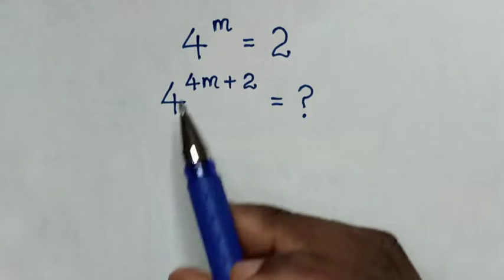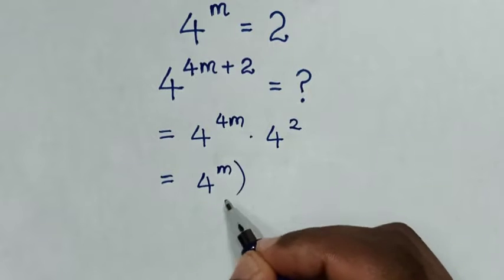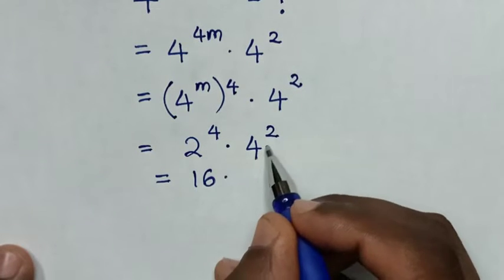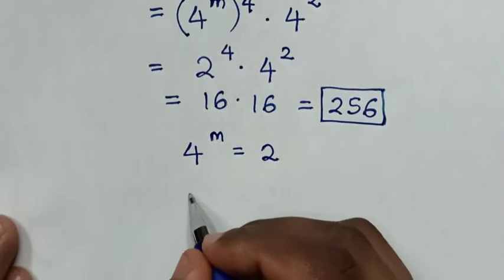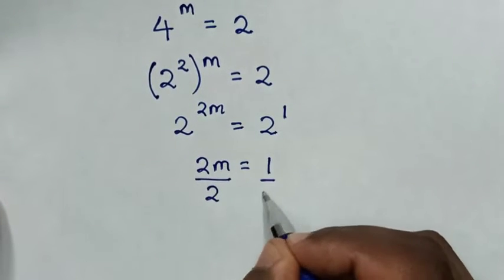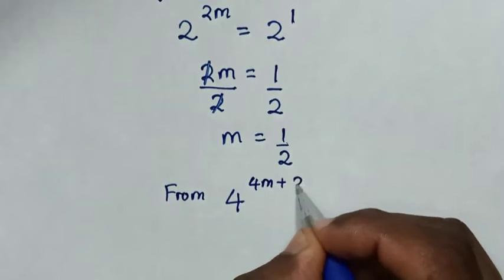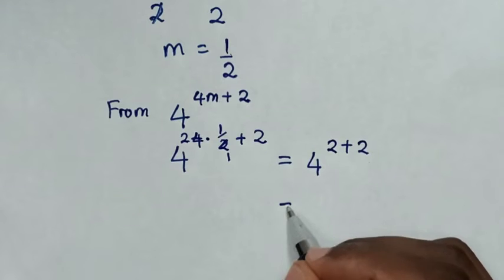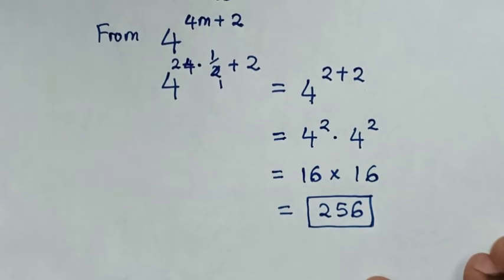A Nice Exponents Problem